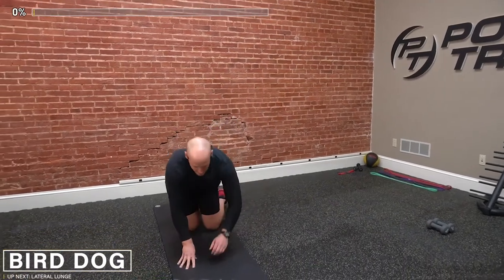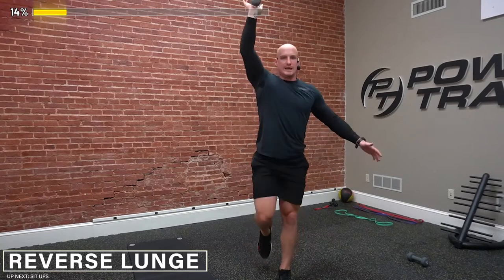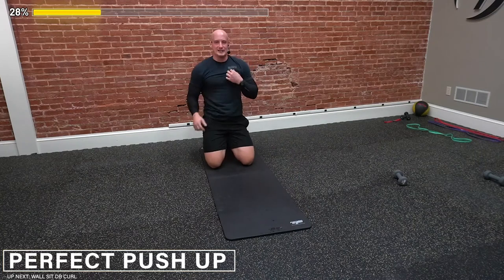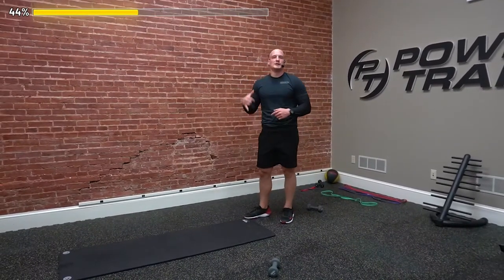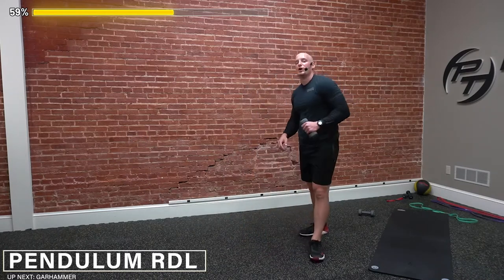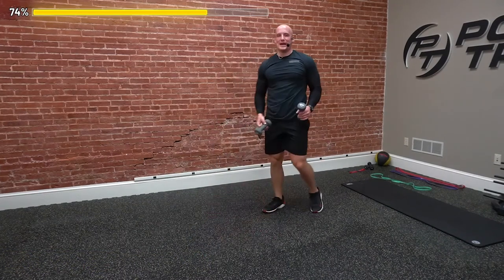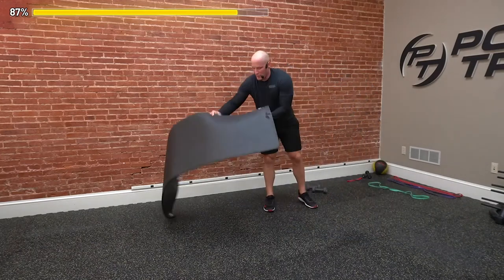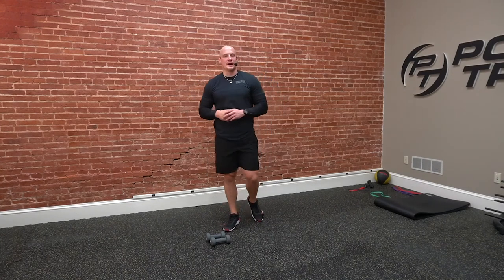25 Minute Full Body Workout- Power Train On Demand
This workout is an excellent way to hit all the key muscle groups in the body while increasing strength in all different areas. It's a perfect combination of weights, resistance bands, and body weight exercises designed to engage all the important muscles in your body.
Workout #13007
Equipment Needed: Resistance Band & Dumbbells